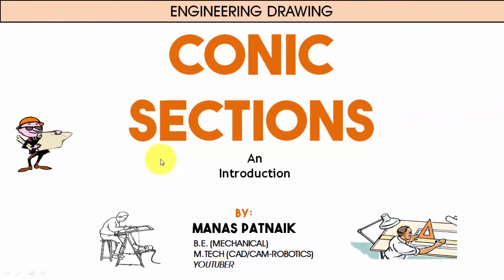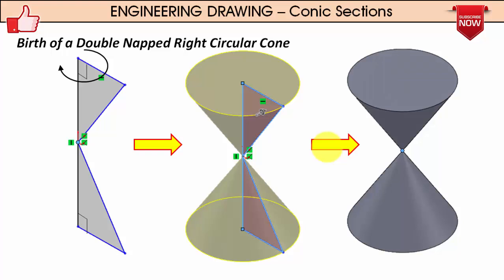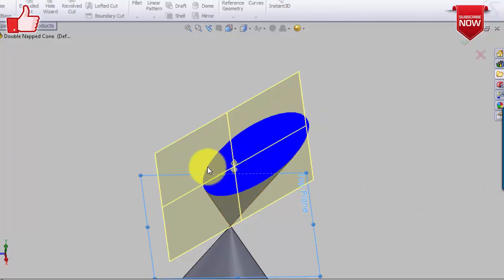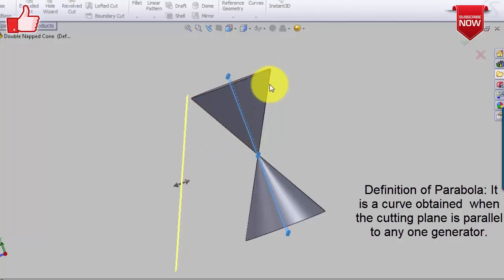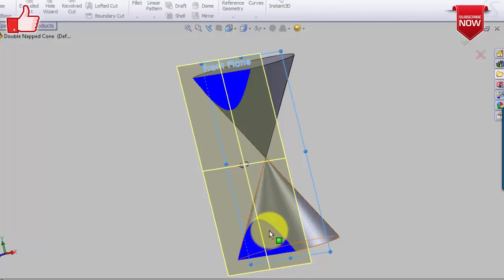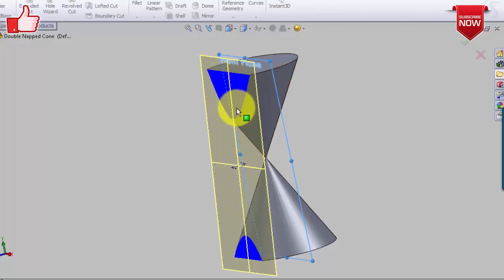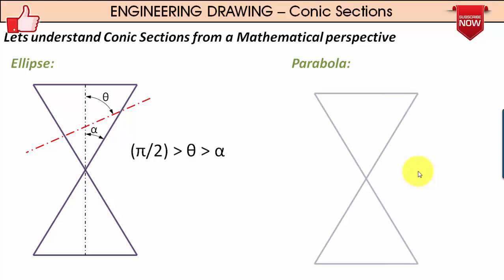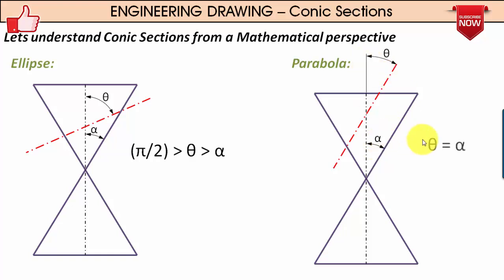Conic Sections_DECODED_Engineering Drawing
Hi there guys…How u doing…
This is your friend and tutor Manas…And in this video we gonna be talking about Conic section..…What exactly does this mean?
Well a conic section or simply conic is the curve obtained by the intersection of a plane, called the cutting plane, with the surface of a double napped cone...
Ellipse: It’s a curve obtained when the cutting plane passes through all the generators.
Parabola: It is the curve obtained when the cutting plane is parallel to any one generator.
Hyperbola: It is a curve obtained when the cutting plane will intersect both halves of the cone or is parallel to the axis.